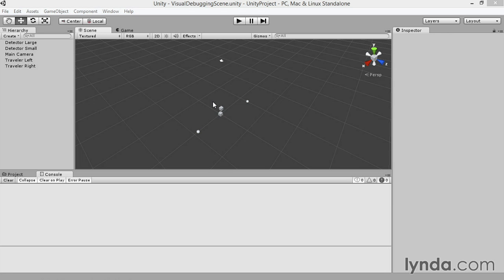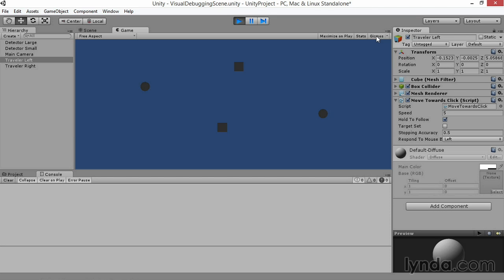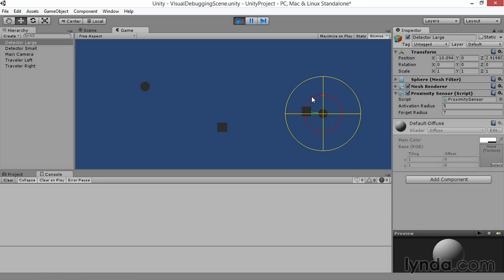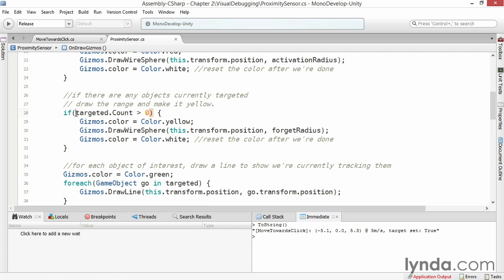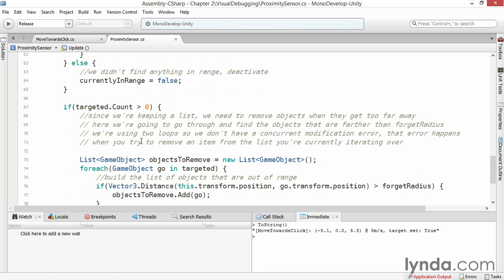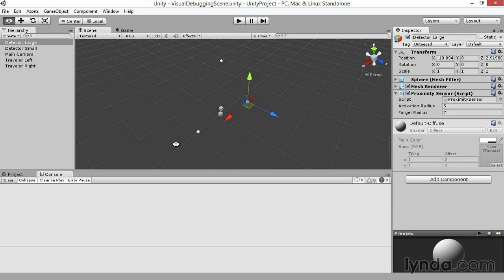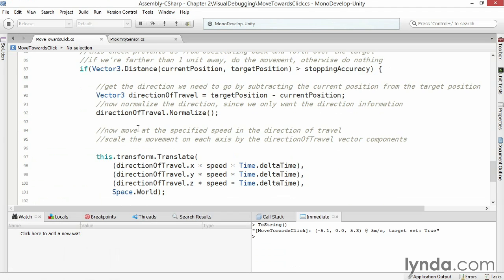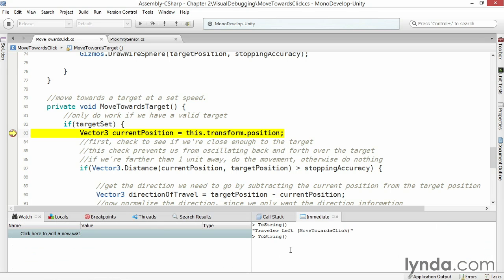Advanced Unity 3D Game Programming 02 04 visualdebugging